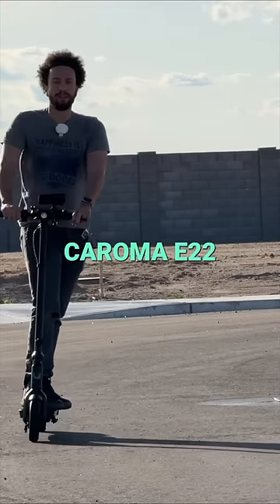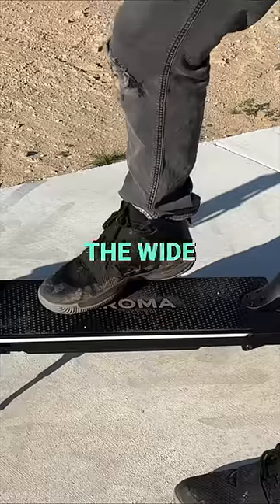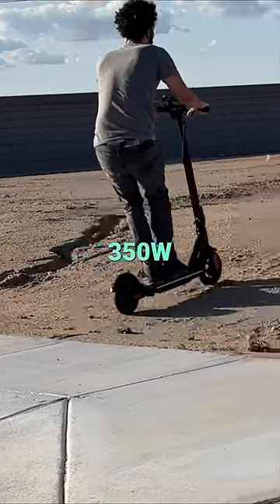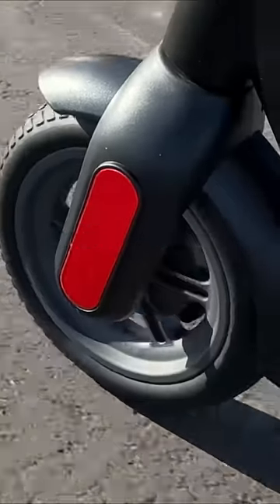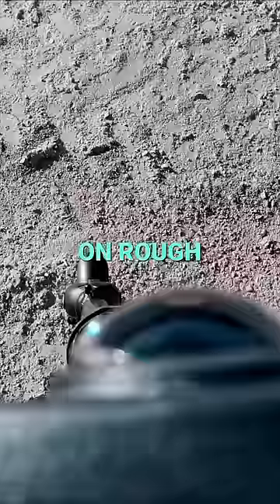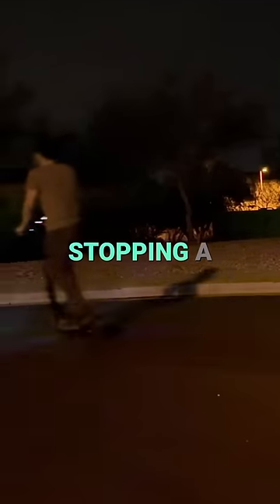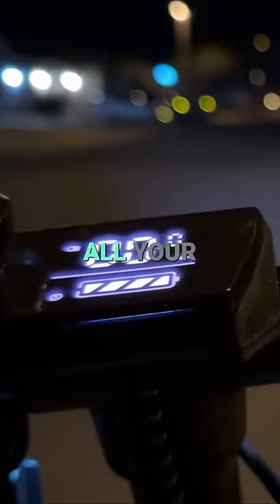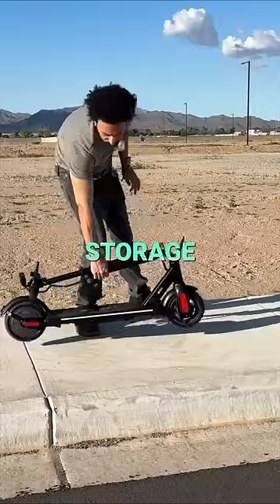CAROMA E22 Pro Electric Scooter